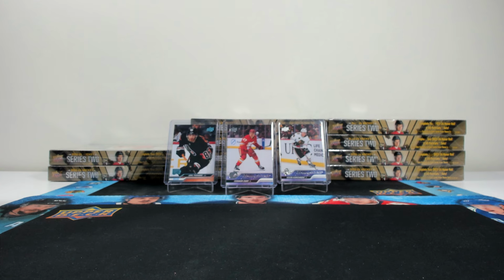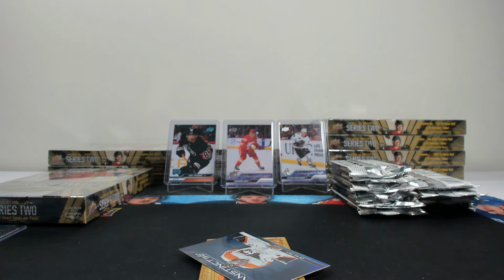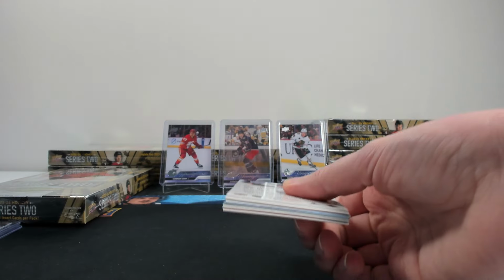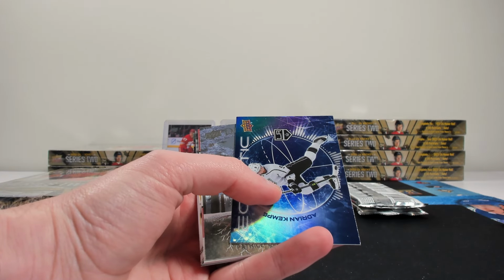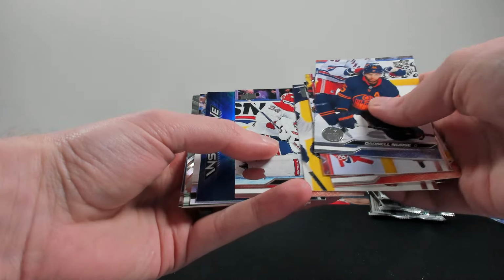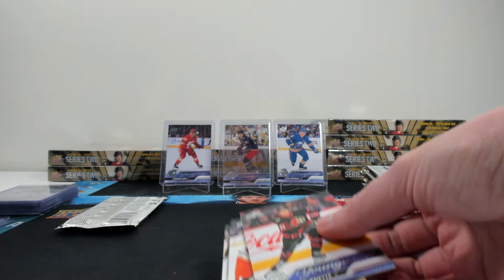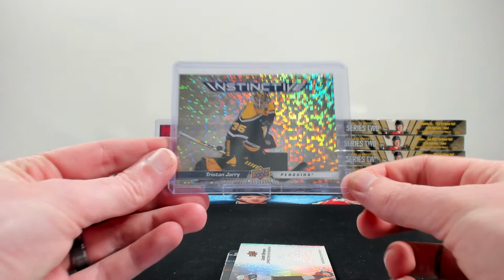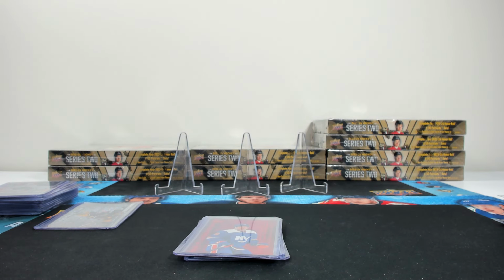We pulled our Clear Cut Young Guns! (2023-24 Upper Deck Series 2 Hobby Case Break Part 2)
Can we snag a Connor Bedard Young Guns in today's boxes of 2023-24 Upper Deck Series 2? Who will our Clear Cut Young Guns be? We'll be opening up a case over the next 6 days to celebrate the release!

Zephyr Epic Group Breaks: @zephyrepicbreaks
Zephyr Epic TCG: @ZephyrEpicTCG